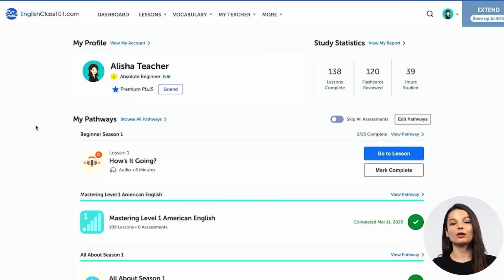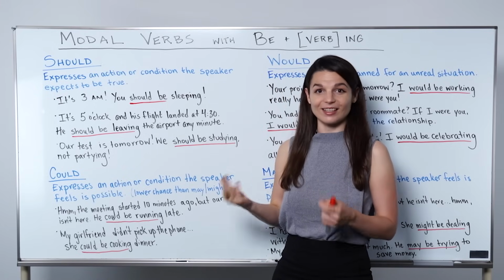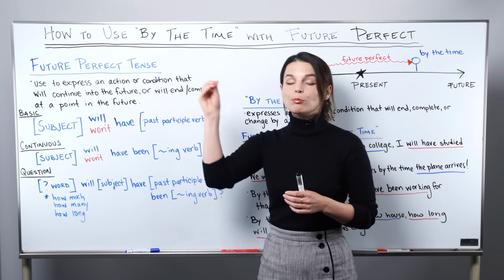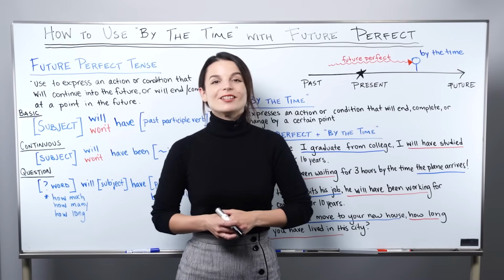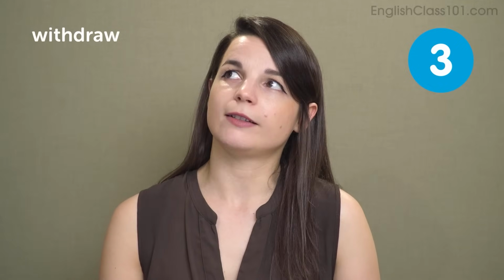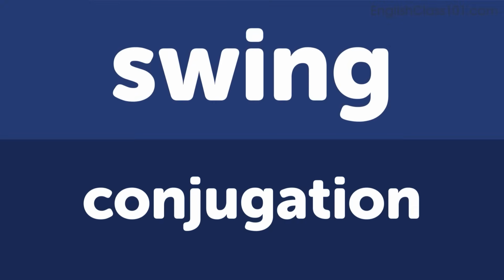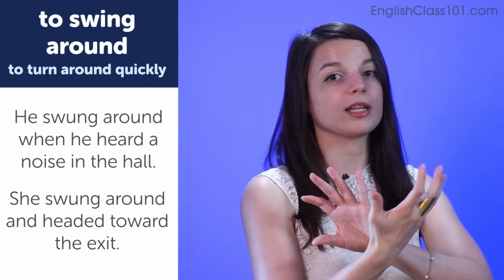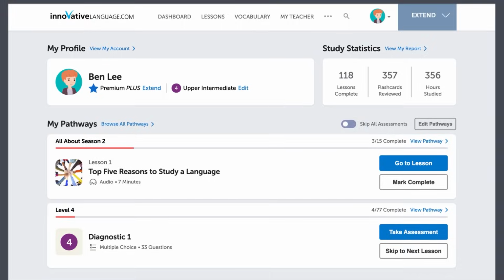Your Monthly Dose of English - Best of March 2024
In this best of March 2024, we will review all the topics and lessons released this month on the channel. This is THE place to start if you want to learn English, and improve both your listening and speaking skills